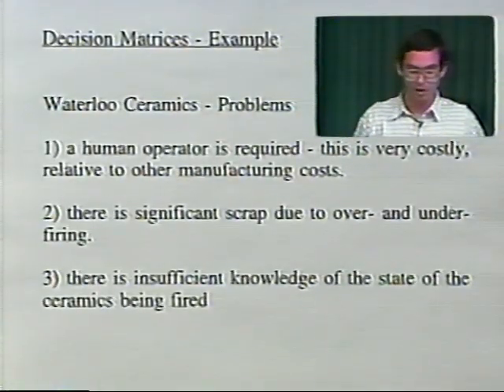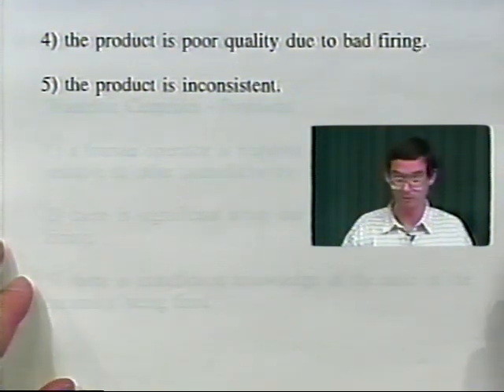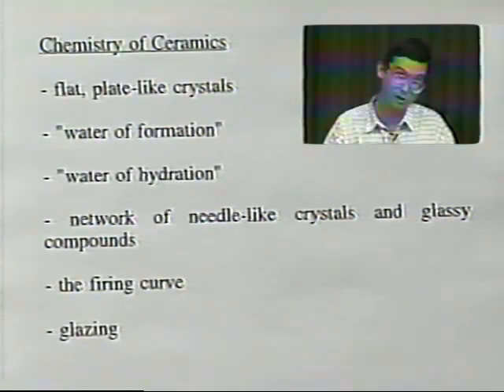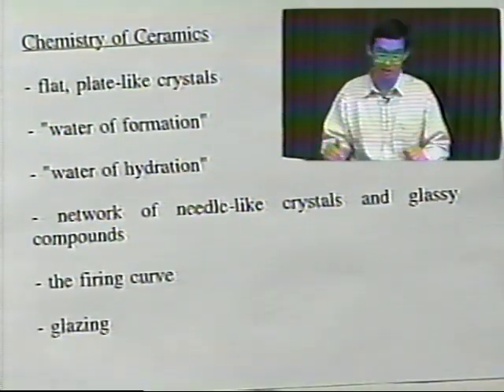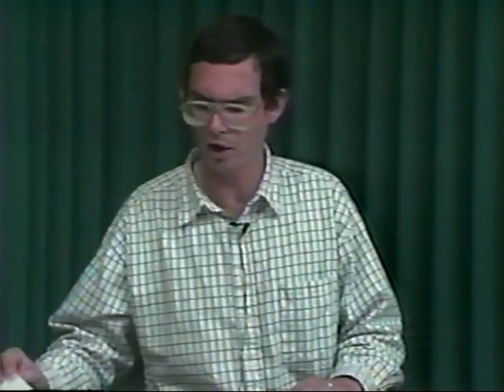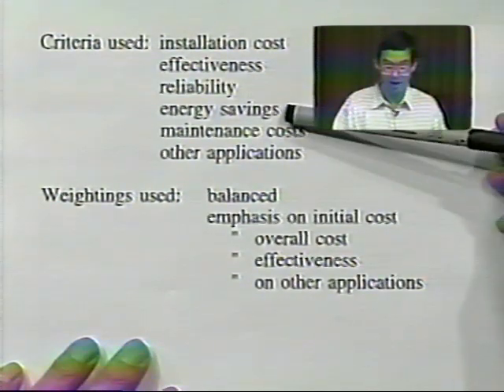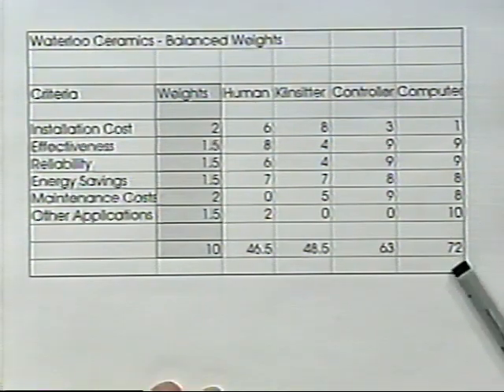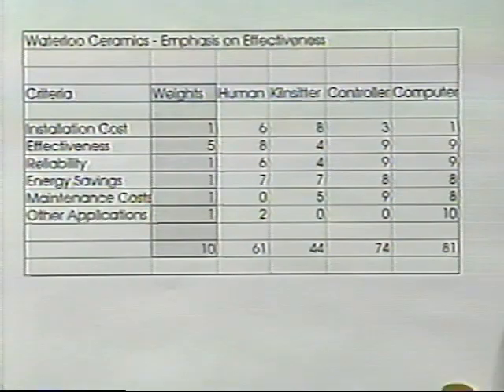Engineering Economics - Decision Matrices (case)